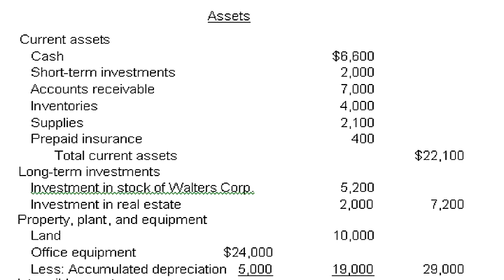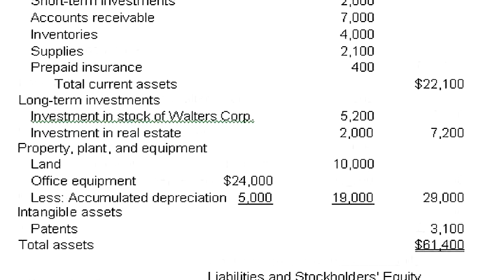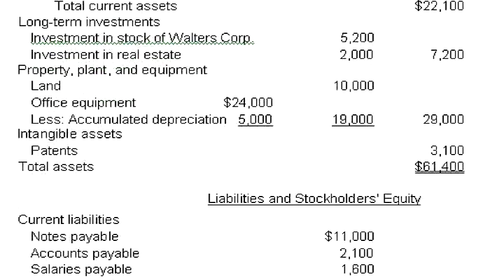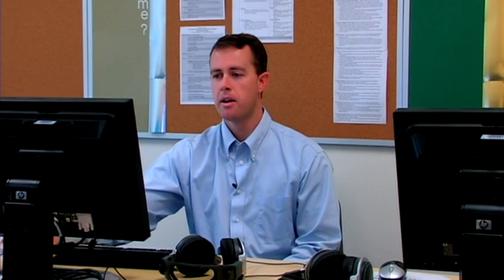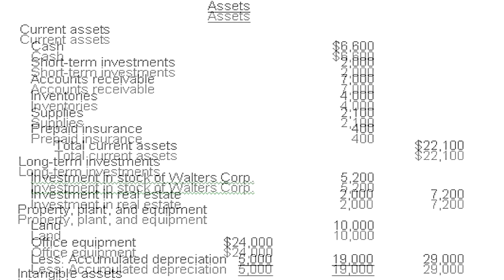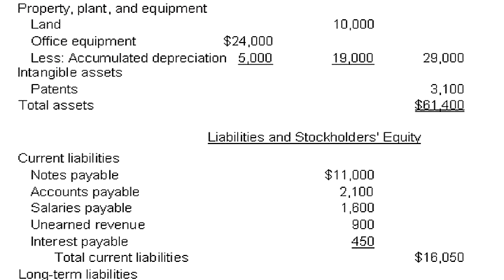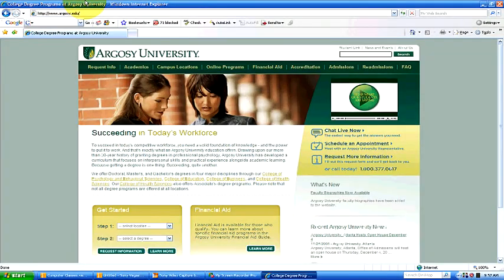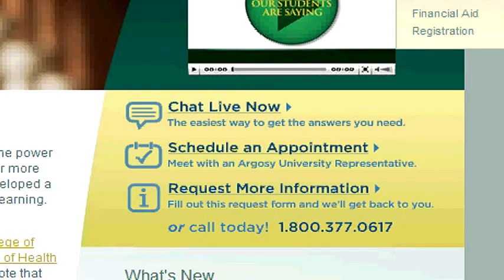Balance Sheets : Adjusting a Trial Balance Into a Classified Balance Sheet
Adjusting a trial balance into a classified balance sheet involves dividing out the balance sheet to show both the current and long-term debt and assets held by the company. Follow steps to adjust a trial sheet with information from an accounting professor in this free video on business.

Bio: Shawn Jones is an accounting professor at Argosy University in Salt Lake City, Utah.